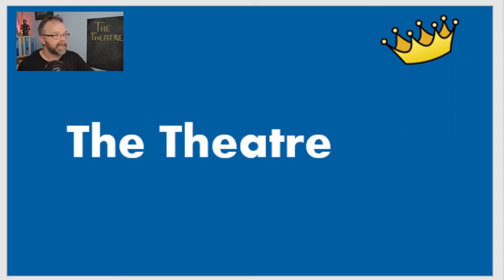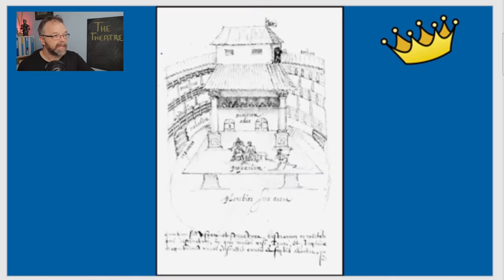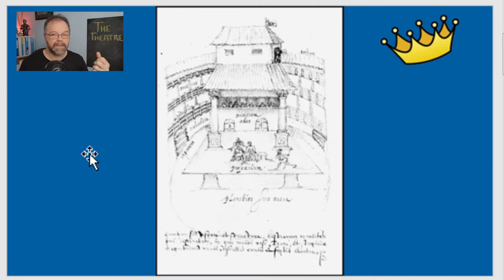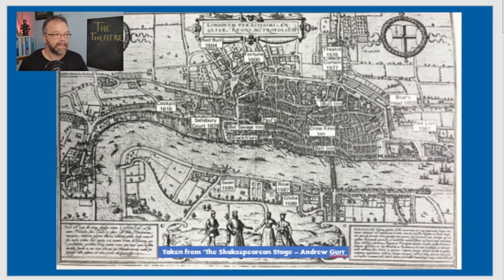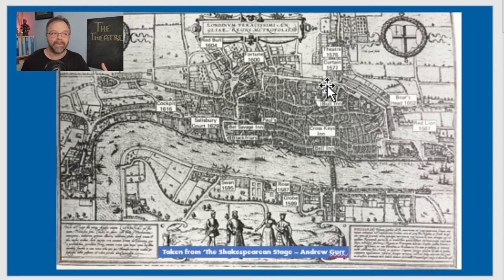The First Elizabethan Amphitheatre Theatre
The Theatre was the first of the Elizabethan Theatres built and sparked a long series of rivals and competitors in the theatre market.

Resources:
Websites:

Alexander Text - Complete Works Of Shakespeare:
AUD US

Shakespeare The Biography - Peter Ackroyd
AU US

The Elizabethan World Picture - EMW Tillyard
AU US

Playgoing In Shakespeare's London - Andrew Gurr
AU US

Staging In Shakespeare's Theatres - Andrew Gurr & Mariko IchiKawa
AU US

Shakespeare Lexicon & Quotation Dictionary - Alexander Schmidt
AU: Vol1 Vol 2
US:  no link found

The Elizabethan Stage - E K Chambers
AU:  No link found
US: Vol 1 Vol4